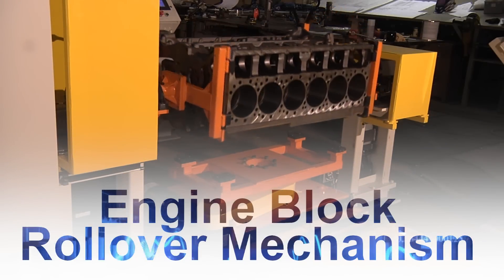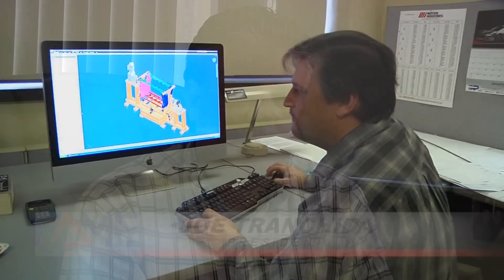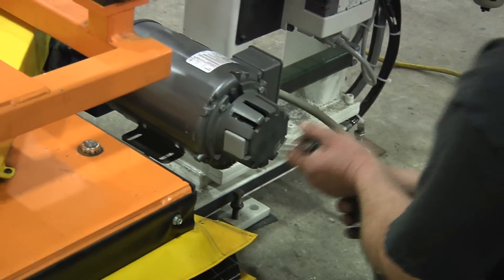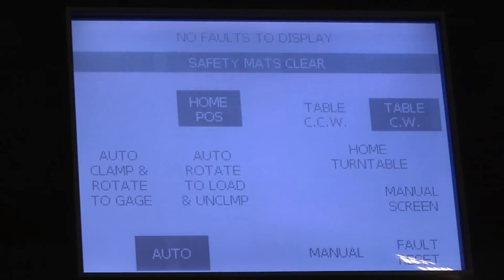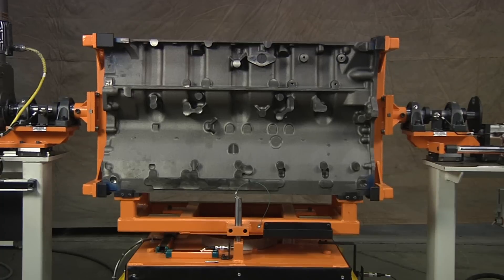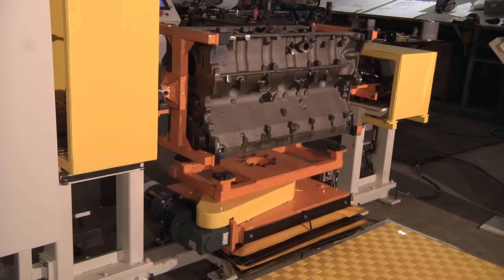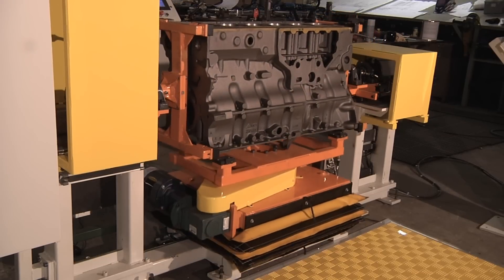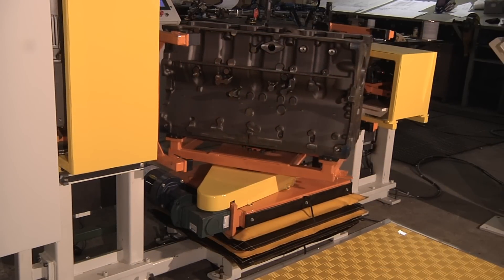Fame Industries Automated Engine Rollover/Rotate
Fame Industries provides the design and manufacturing of innovative customized material handling solutions. Customized conveyors, automation, ergonomic lift assists and automated guided carts (AGC). This video shows a Fame Industries customized automated engine block rollover/rotate machine. The machine is used in the inspection process of the engine block manufacturing line. The machine includes the lifting, clamping, rotate and rollover to position the engine block so a technician can easily place the inspection probes in and on the engine block as required.